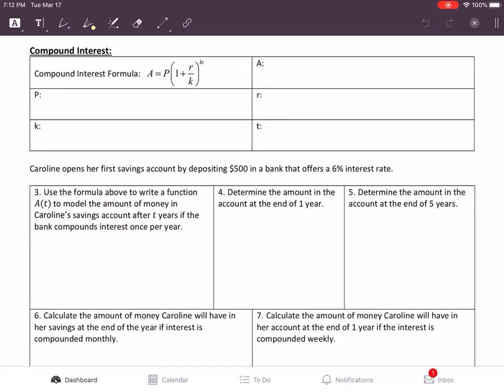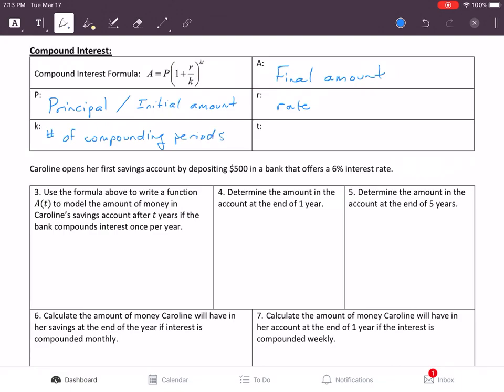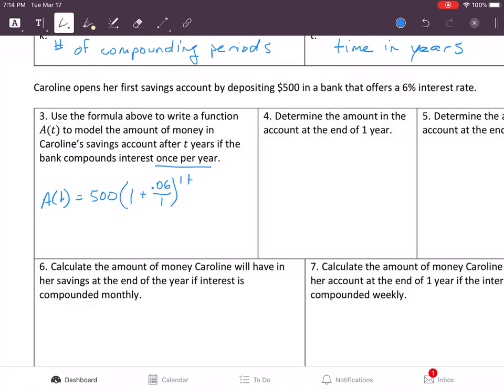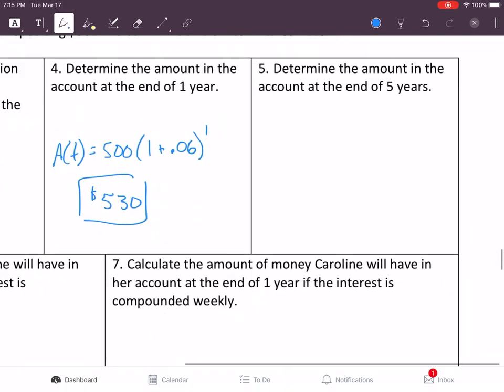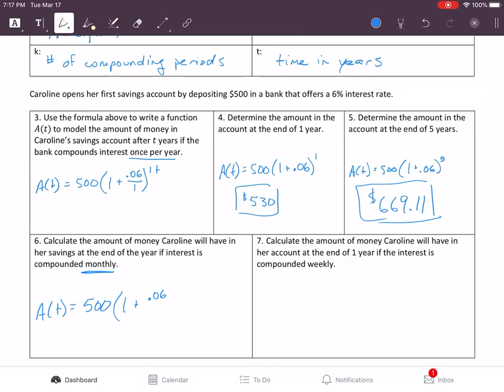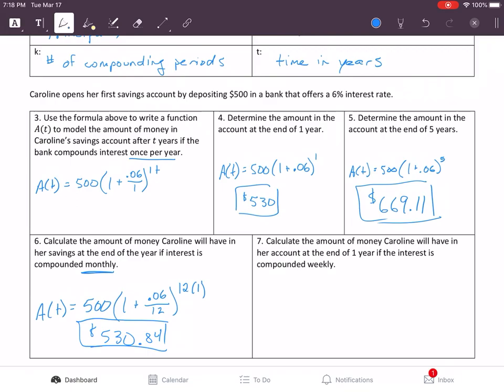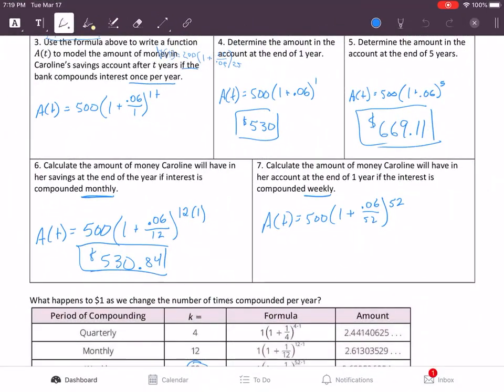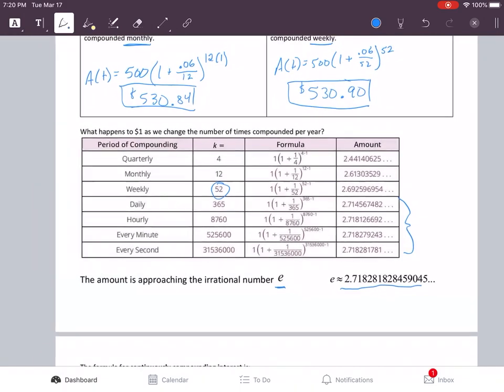Math 3 Lesson 3-18-20 Part 1